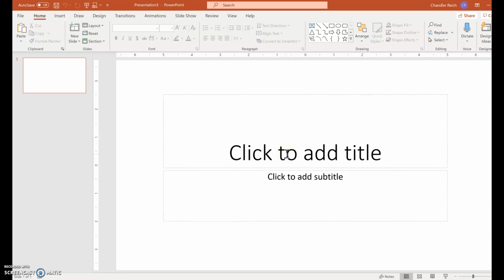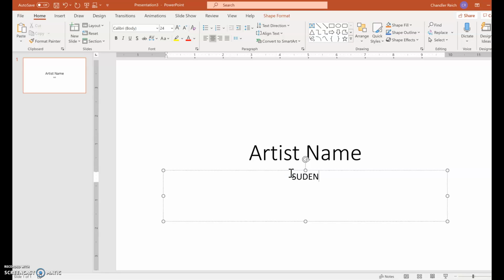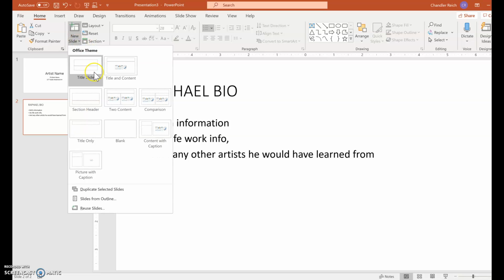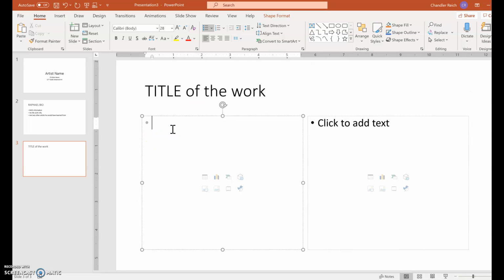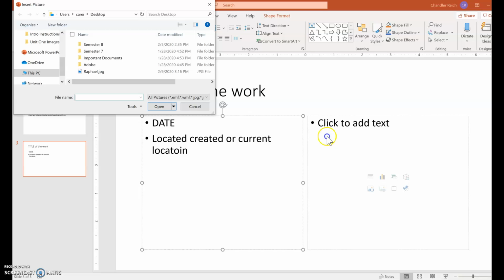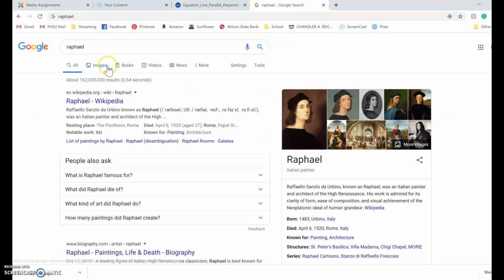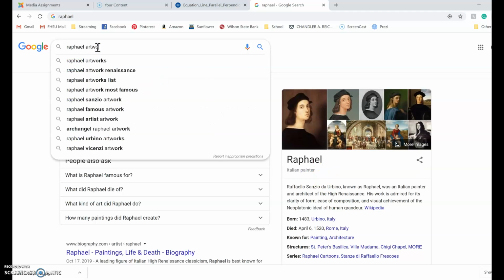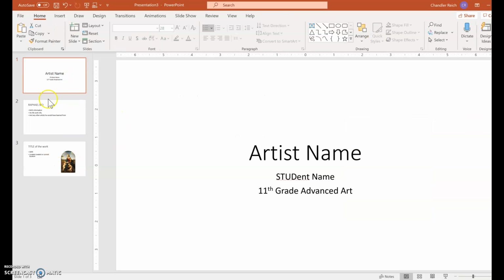Presentation Example Class Instructions